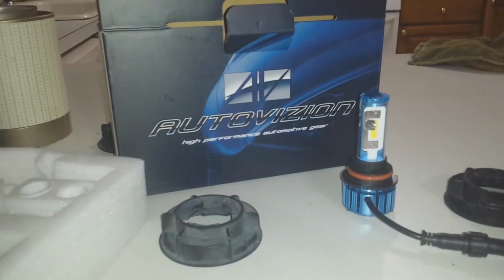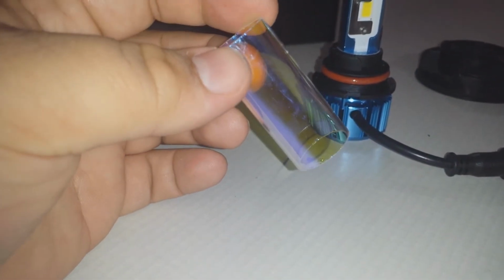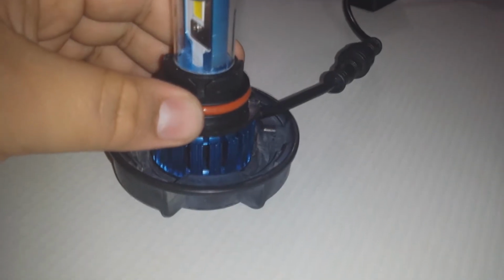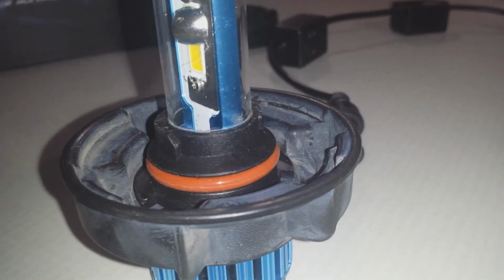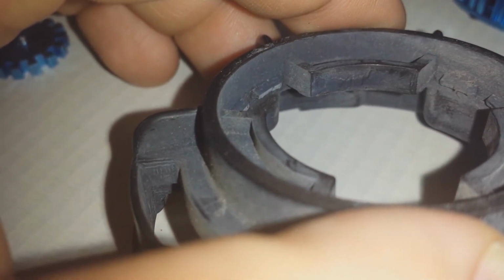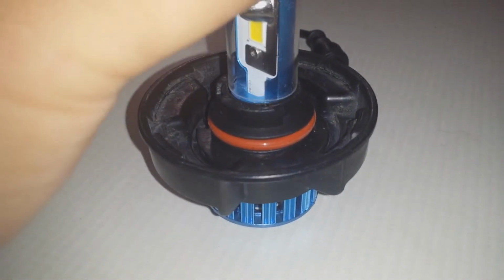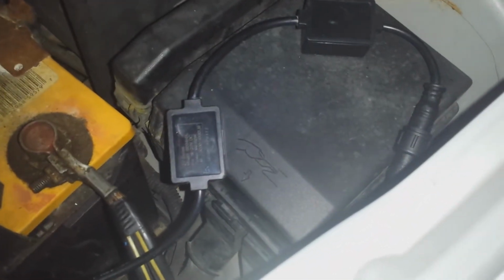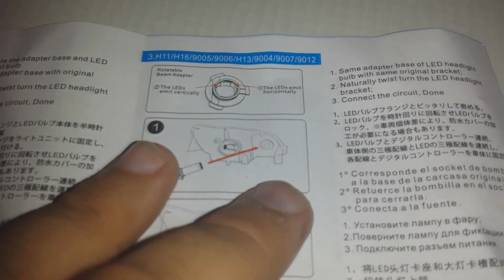Autovizion (9007) LED Headlight Bulbs Review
Mitsubishi Outlander Circular retainer ring Part